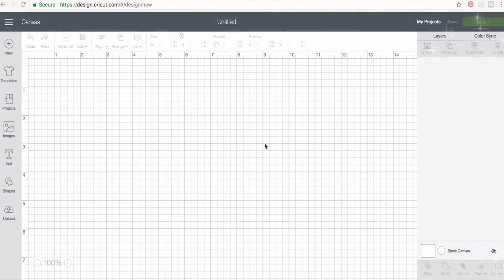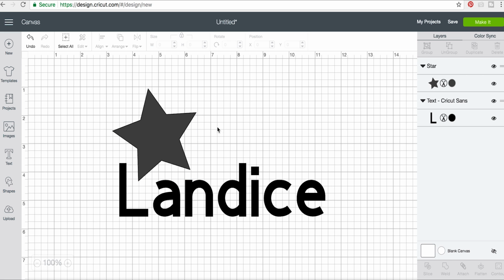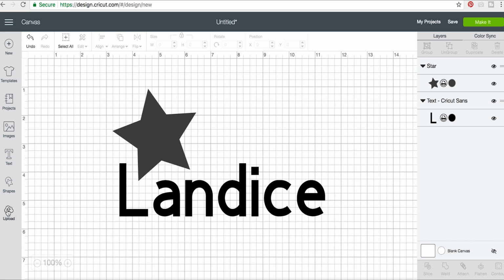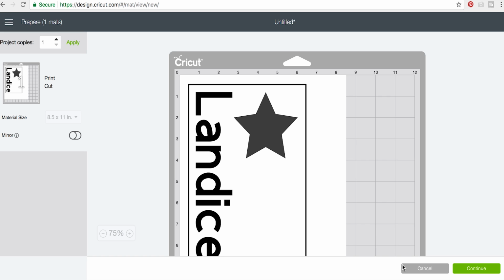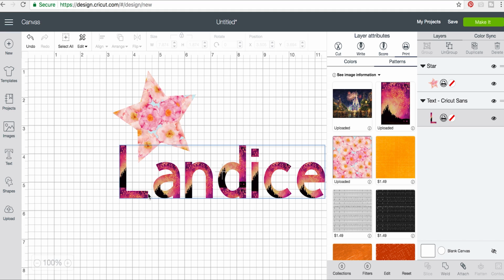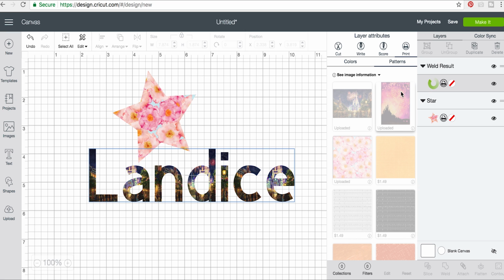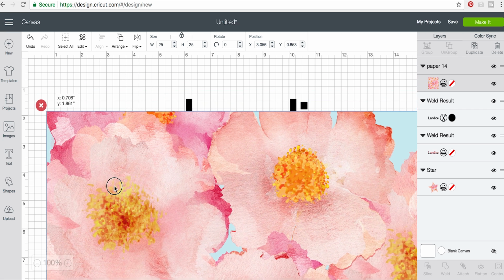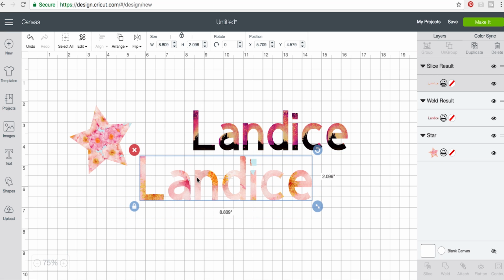DIY Patterns in Design Space